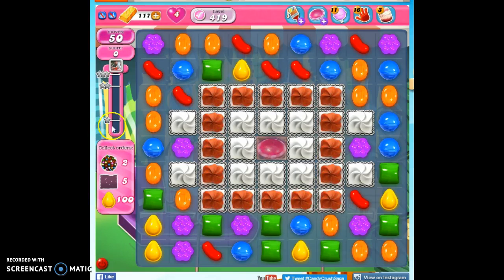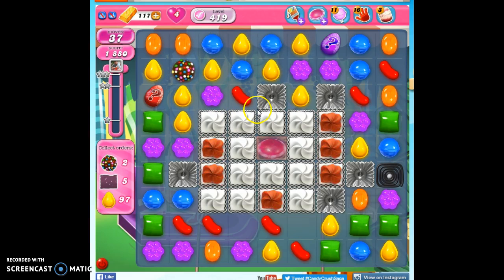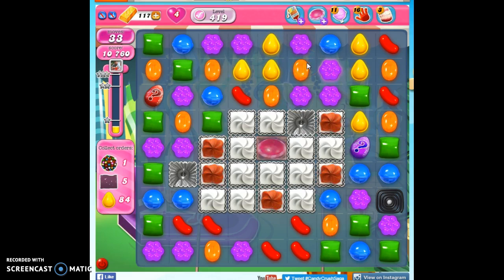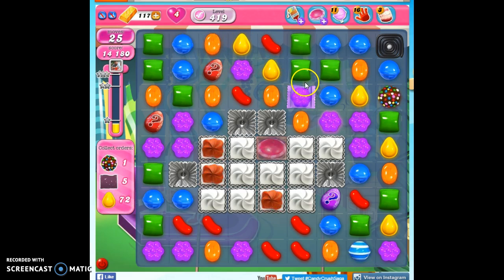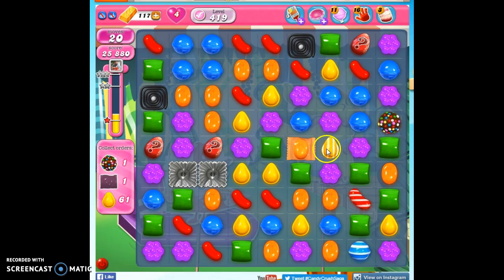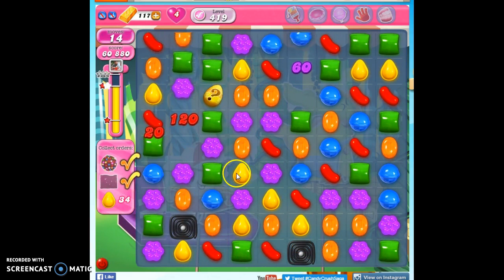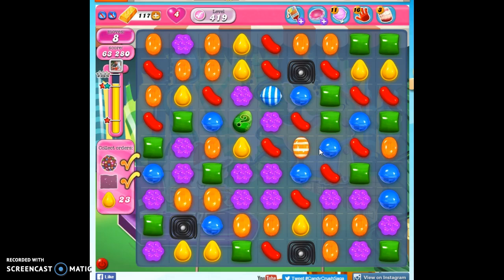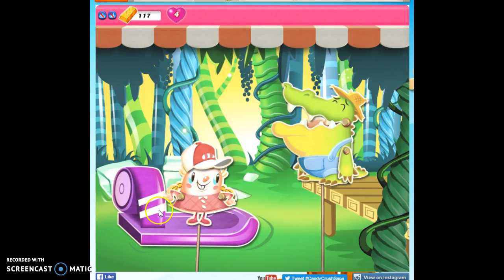Candy Crush Level 419 w/audio tips, hints, tricks